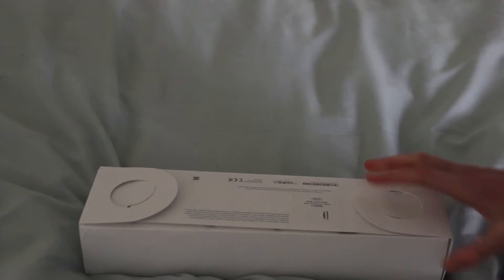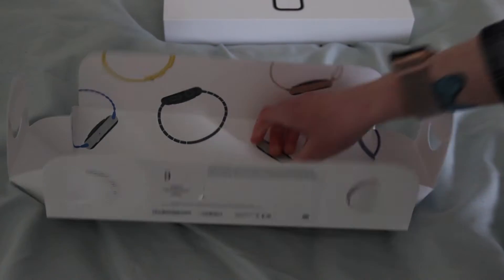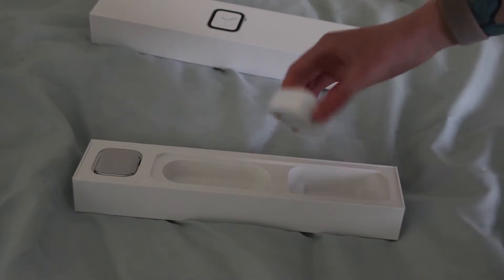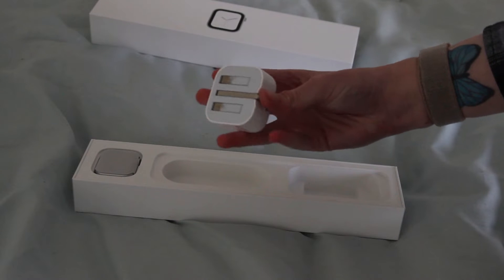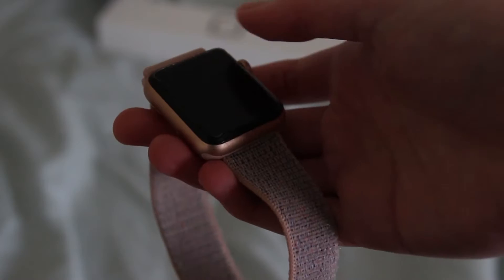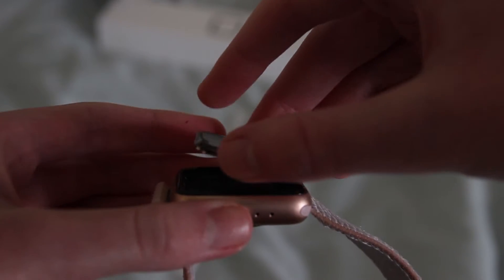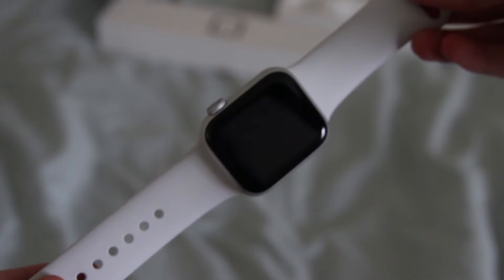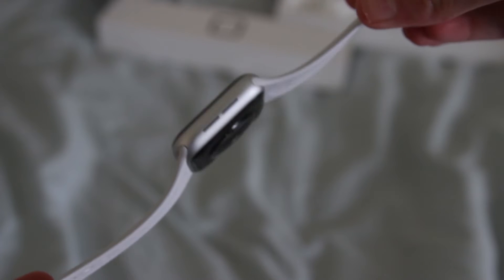MY NEW APPLE WATCH! - Series 4 (Unboxing and First Impressions!)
Sadly my Apple Watch Series 3 broke, so I managed to get myself an Apple Watch Series 4! In this video, I unbox it and give my first impressions
Links